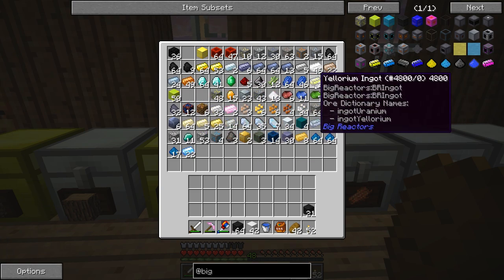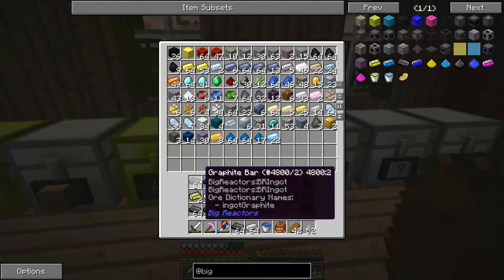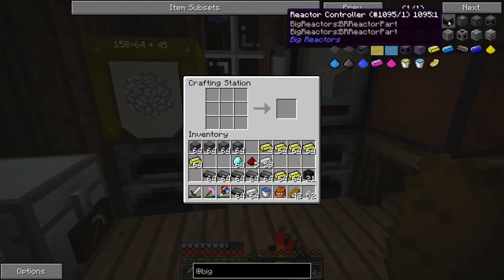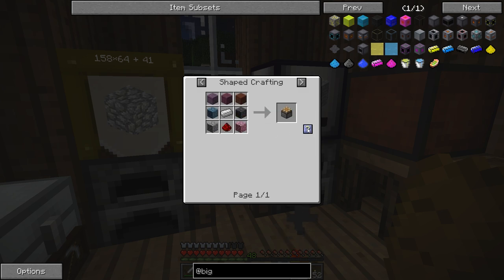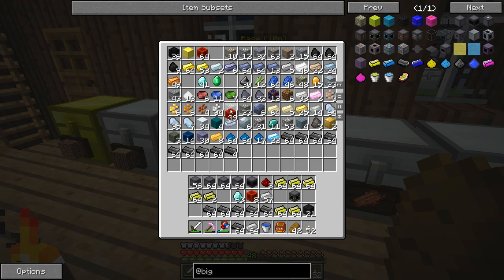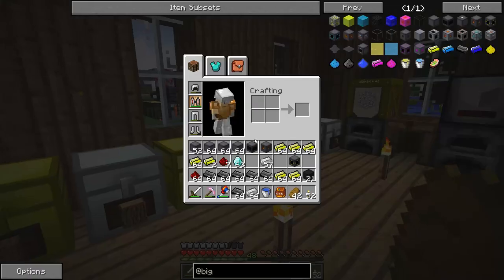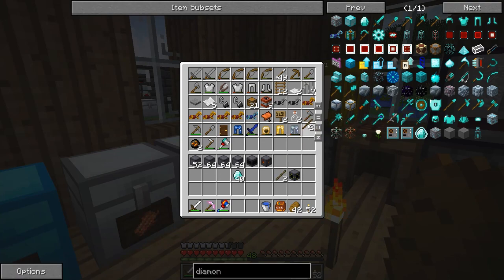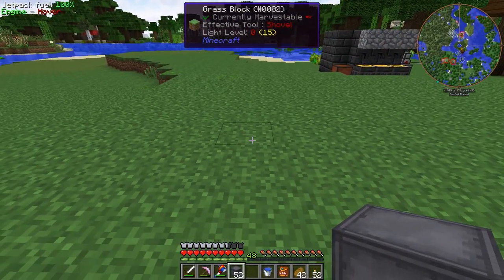DesignTech - Ep. 7: Big Reactor!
Welcome to DesignTech, my own custom Minecraft modpack built around aesthetics, design, and technical mods! Featuring a large list of 1.7.10 mods, including both familiar and obscure ones, this Minecraft Modded Survival let's play series will show off my kitchen sink modpack in all of its glory.